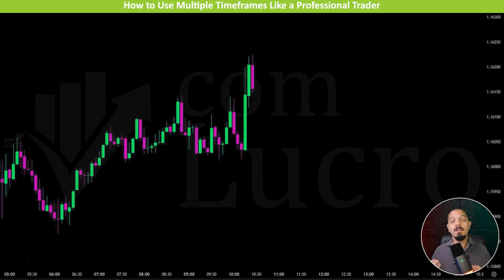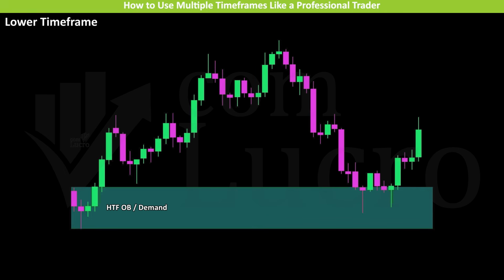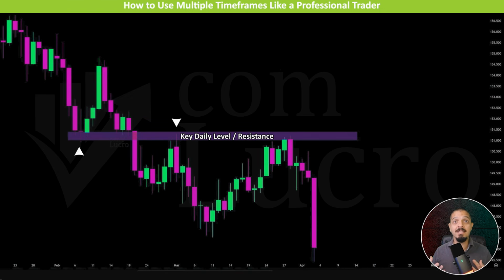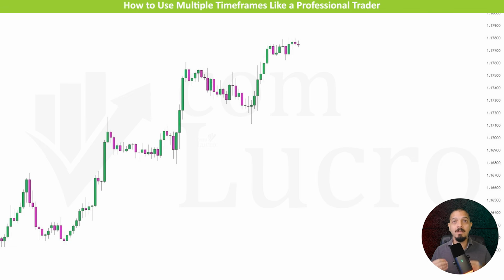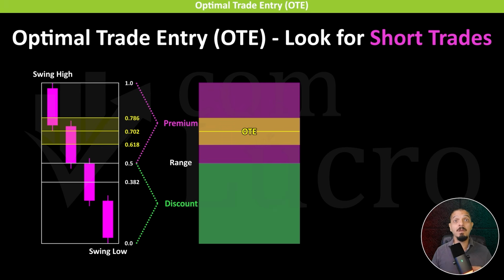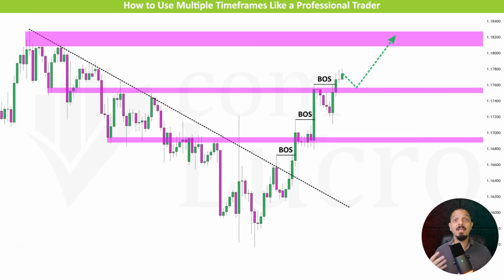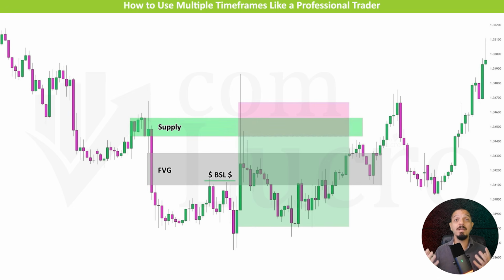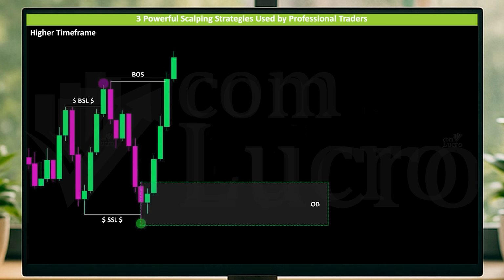Why Most Traders Fail Without Higher Timeframe Analysis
Master the way professional traders read the market by combining multiple timeframes with precision and clarity.

Most traders lose not because their setup is wrong, but because they ignore the bigger picture. A perfect entry on a lower timeframe can fail instantly if it goes against the higher timeframe direction. In this video, we break down how to identify the higher timeframe bias, how to align your trades with the dominant trend, and how to refine your entries with confirmation.

You will learn how to structure your analysis using only three timeframes, avoid unnecessary noise, and build a clear trading process based on logic instead of guesswork. From identifying key levels to executing precise entries, this is the exact approach used by professional traders.

If you are tired of inconsistent results and want to trade with more confidence and structure, this is the missing piece.

Join the ComLucro Trader community and take your trading to the next level with exclusive content, early access, and deeper insights.

📌 Video Chapters
00:00 Introduction to Multiple Timeframe Analysis
01:02 Common Mistakes: Why Perfect Setups Fail
02:37 The Three Types of Timeframes (Main, Lower, Higher)
04:03 Three Reasons Why the Higher Timeframe (Daily Bias) Matters
06:56 Strategy: How to Select and Combine Your Timeframes
08:20 Real Market Example: Bullish Setup on EUR/USD
09:12 Understanding Optimal Trade Entry (OTE)
11:07 Higher Timeframe Confirmation and Execution
13:22 Risk Analysis: Bearish Trap on GBP/USD
15:06 Scalping Strategy: Liquidity Sweeps and Order Blocks